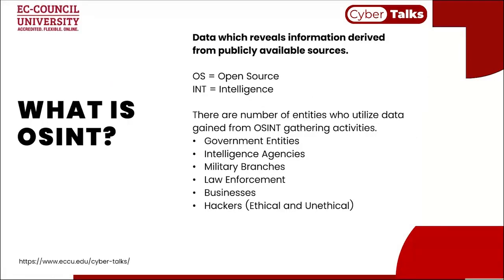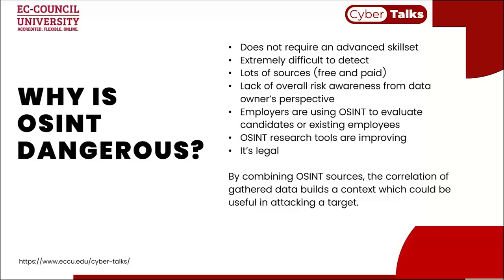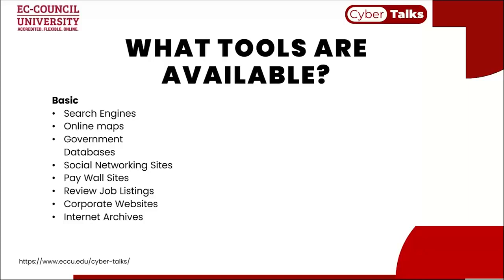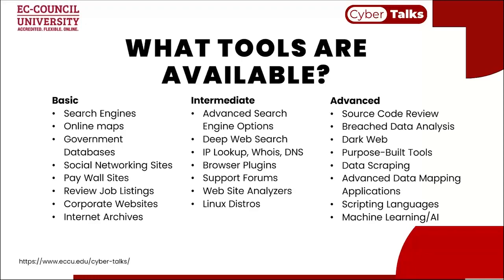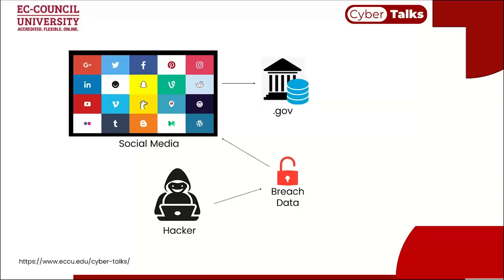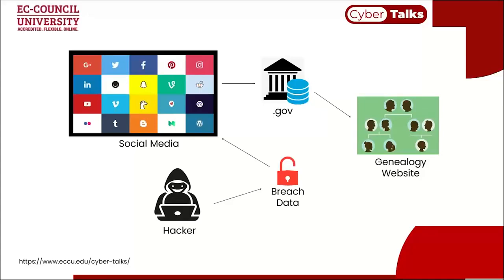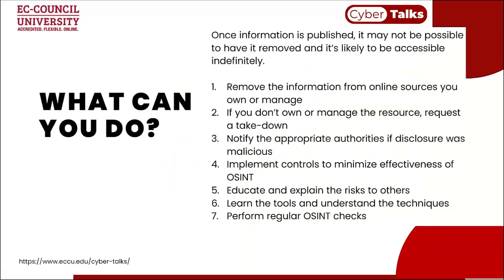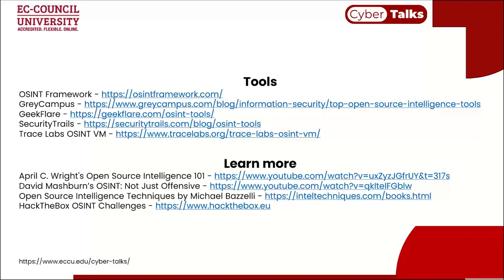Open-Source Intelligence guide for Ultimate Cyber Security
In today’s world, information is power. If we agree that this is true, why do we give such information away so easily? Many focus on social networking sites as the biggest cyber threat to individual security, but what about businesses? Can cybersecurity criminals use other tools to gain information that would be useful in a cyberattack?
Knowing about Open-Source Intelligence (OSINT) tools and techniques can help you and your organization understand what sensitive information might be freely available, allowing you to prevent breaches through educating others, identifying vulnerabilities, or postulating different attack scenarios.
In this webinar, you can learn how to better protect your business, employees, and data in the age of information.
*Examples, analysis, views, and opinions shared by the speakers are personal and not endorsed by EC-Council or their respective employer(s).
Top recommendations for professionals looking to upskill in cybersecurity:
About the Speaker:
Joe Anderson is an accomplished Information Security Engineer with 25 years’ experience in the IT industry. His wealth of knowledge encompasses the finance, manufacturing, healthcare, cloud, and managed services sectors. Joe began his career as a Systems Administrator, advancing to systems design, deployment, and consulting before landing a career in information security. He has earned several key industry certifications from EC-Council and Microsoft.
Joe’s experiences across diverse industries, along with technical accreditations, have built a deep and eclectic mix of knowledge that serves him and his clients well within Information Security.